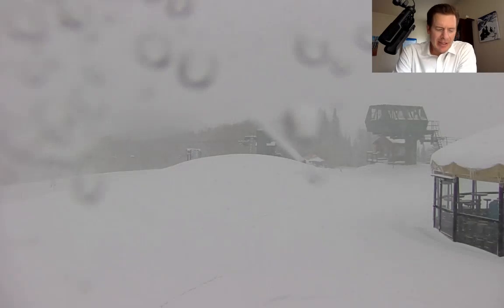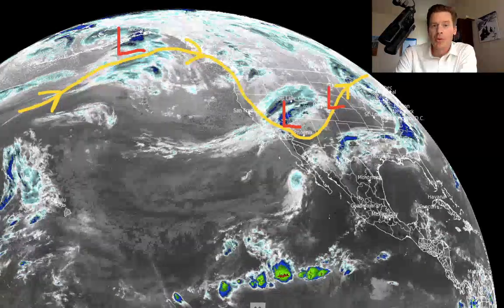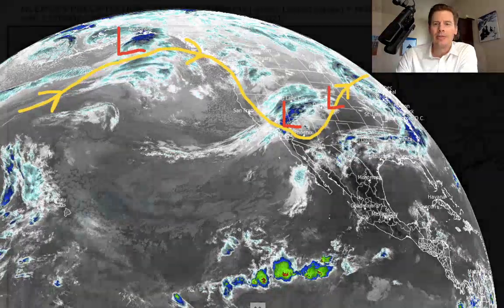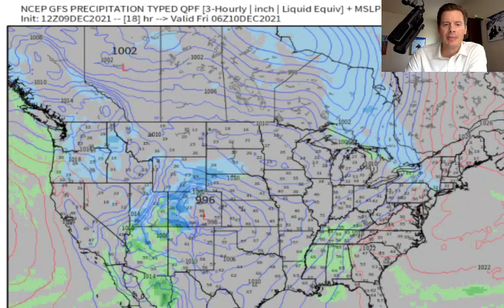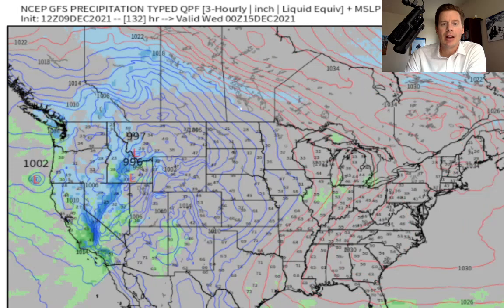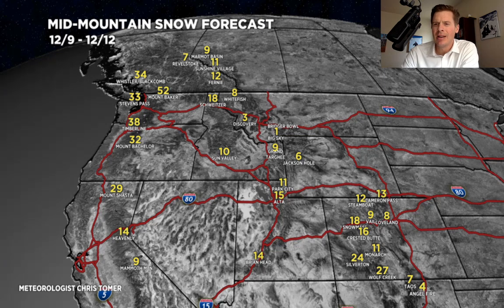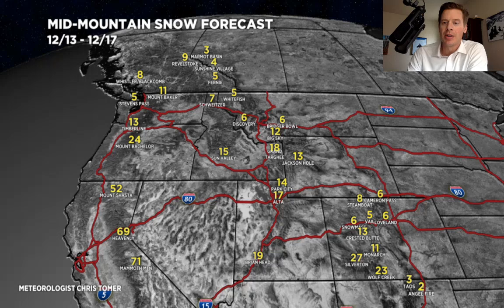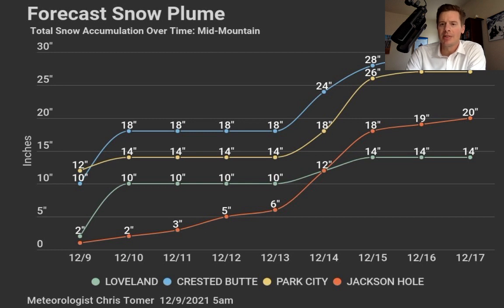Mountain Weather update 12/9, Meteorologist Chris Tomer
Storm track and snow totals through this weekend, and a look at an atmospheric river setup for the PNW and possibly California into next week.